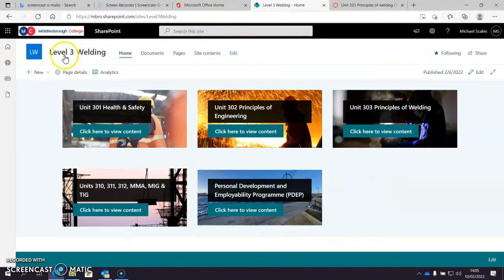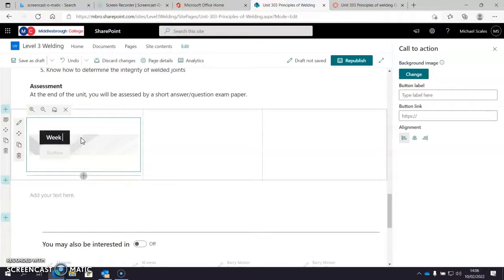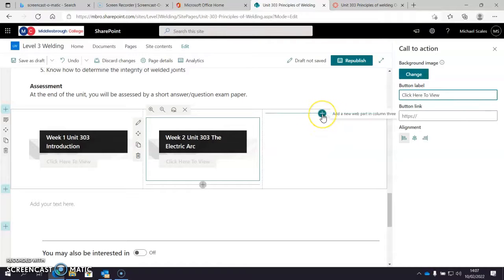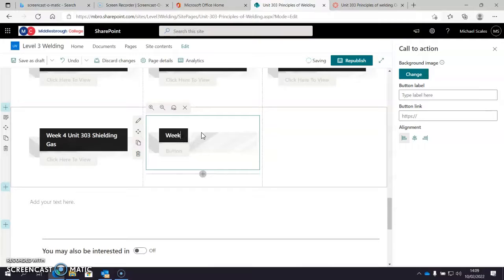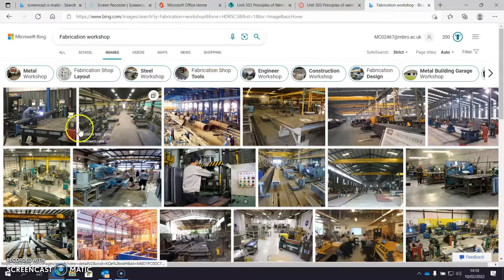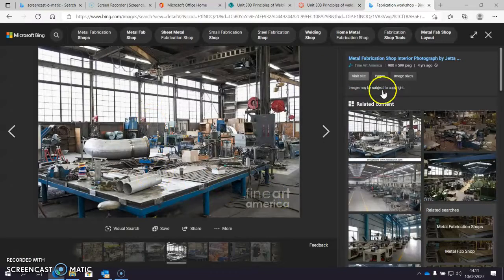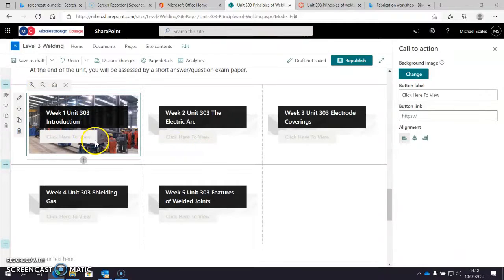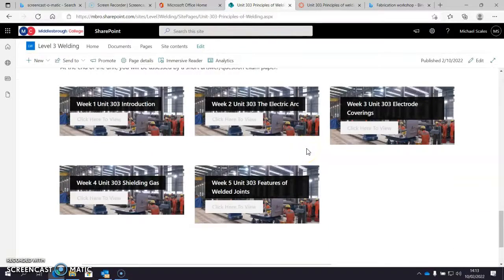Sharepoint Weekly Set Up